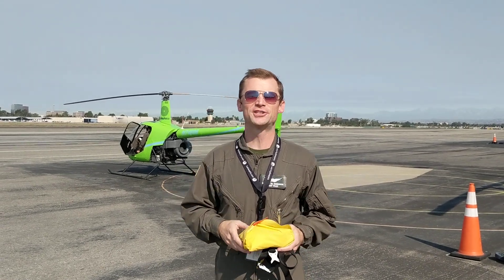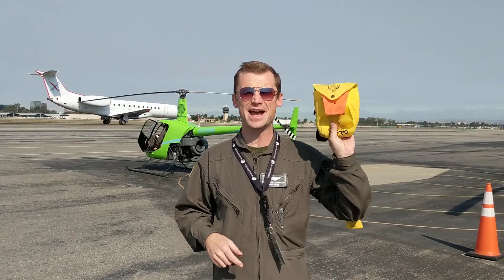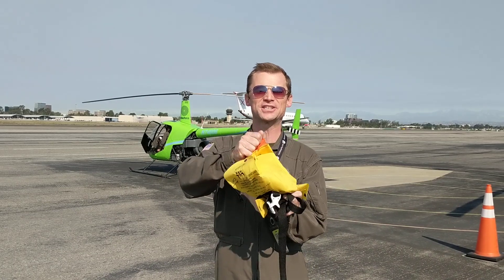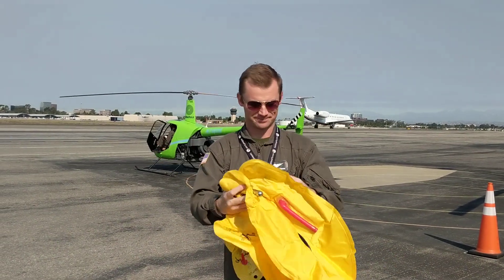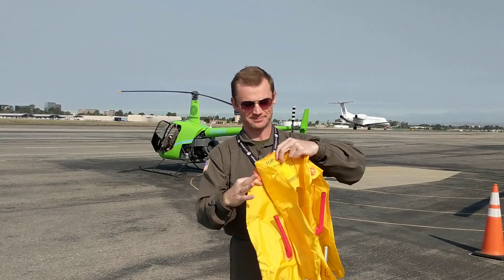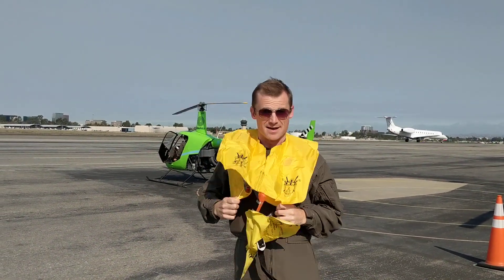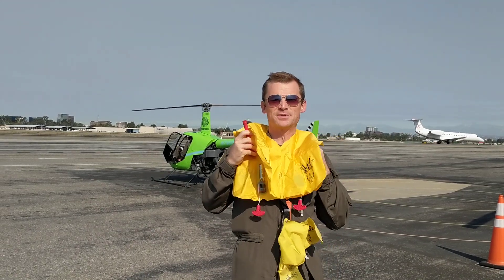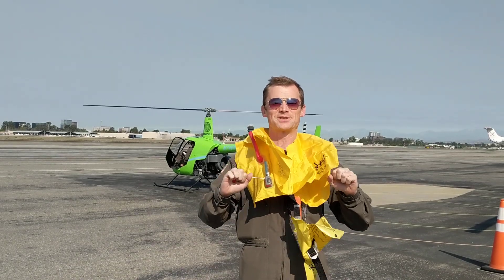🚨🚔 Emergency Life Vest Inflation Demonstration. 🌀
Emergency Life Vest Inflation Demonstration with pilot & flight instructor Mark Robinson.

🚁 I'm available for custom + advanced training.

🌎 I do travel all over the world.

😀 Please reach out to discuss availability.

👀 Schedule Us!

🕊️ Thank you & Amen 😃